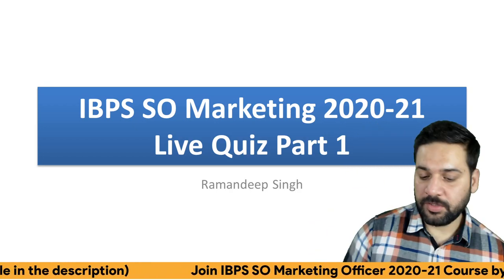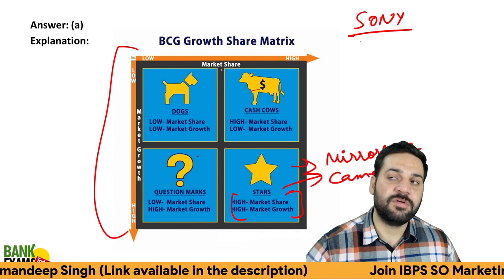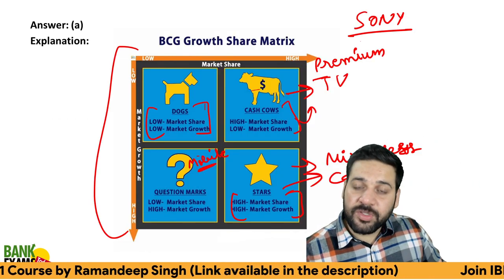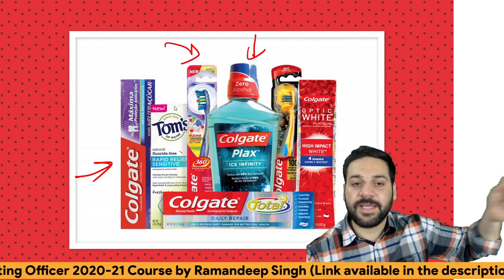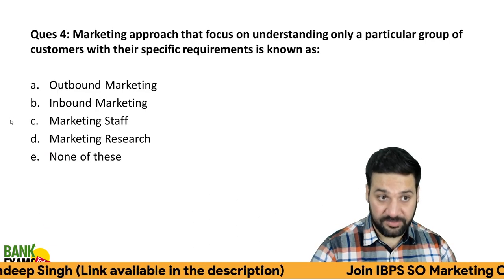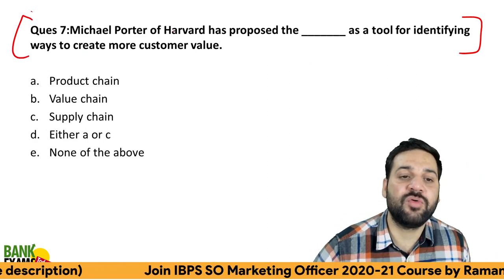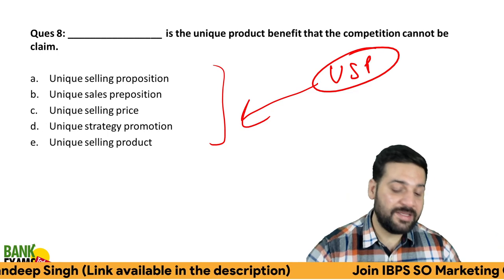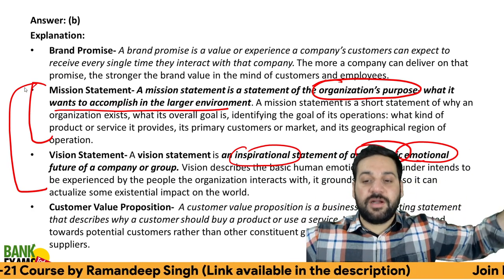IBPS SO Marketing 2022: Important Questions #1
***IBPS SO Marketing Live Series***

Mobile Apps